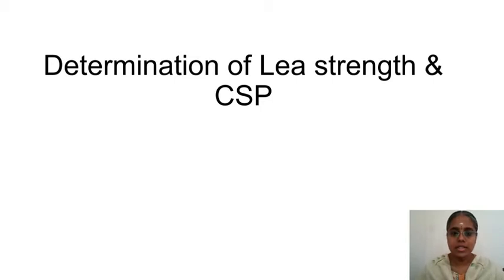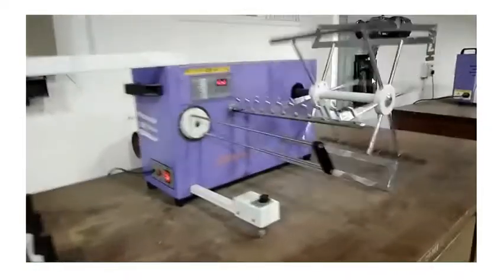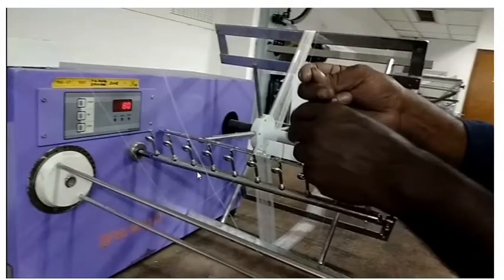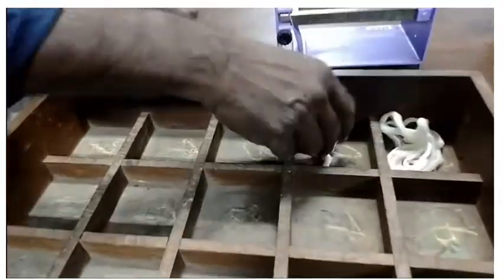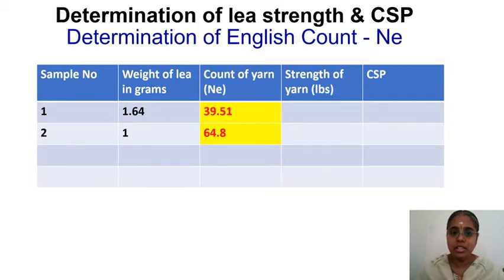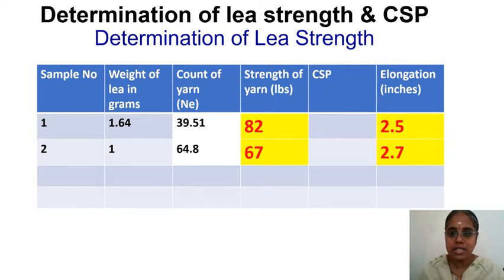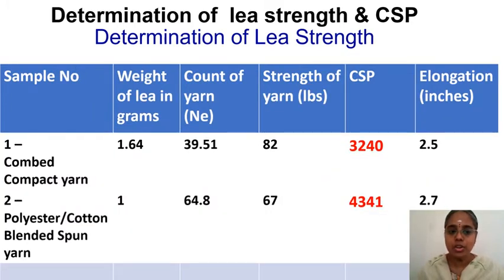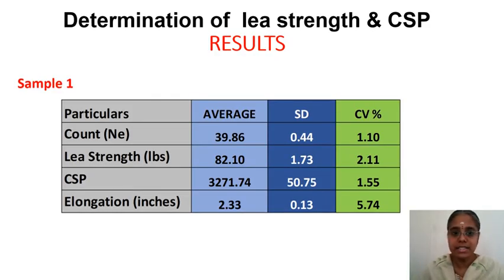TEXTILE TESTING - LEA STRENGTN AND CSP - Count(Ne) Strength(lbs) Product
TEXTILE TESTING - LEA STRENGTN AND CSP - Instrument description(wrap reel and leas strength tester), experiment, tabulation and results